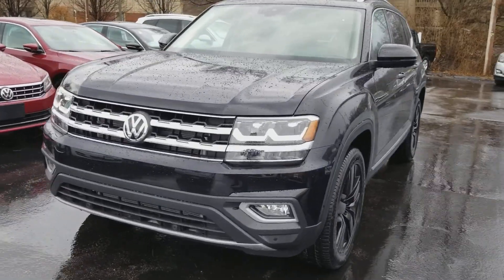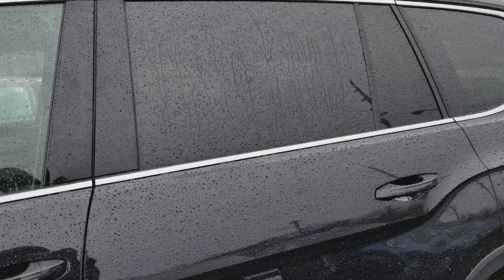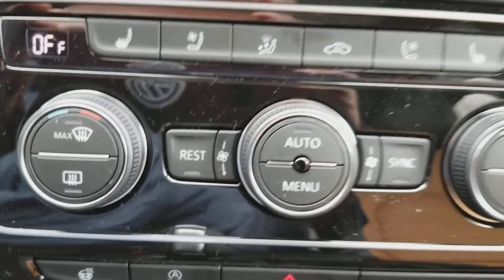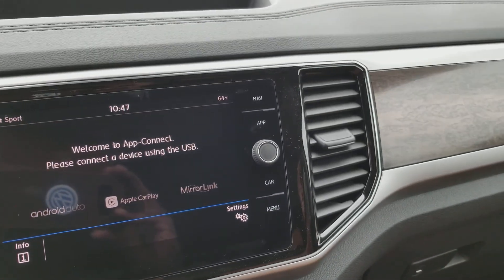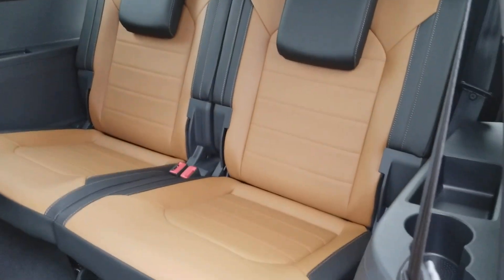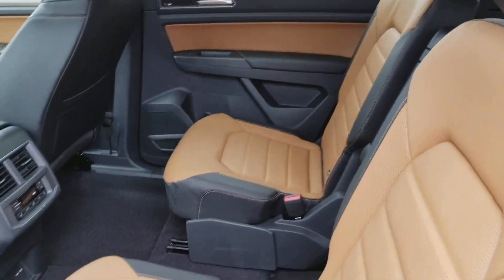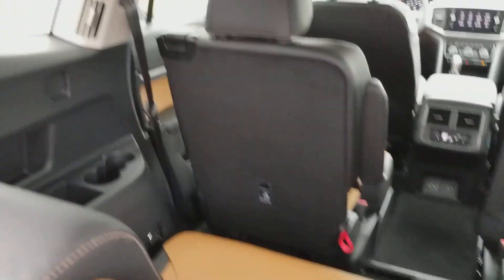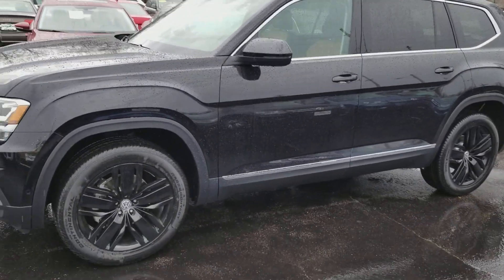2018 VW Atlas 3.6 SEL Premium black with Golden Oak interior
2018 VW Atlas 3.6 SEL Premium

Deep Black Pearl Effect with Golden Oak interior
Sold unit, but quick walk around